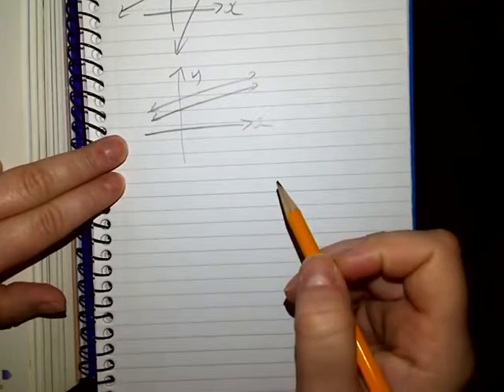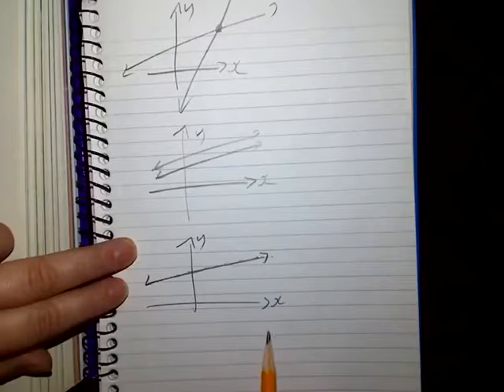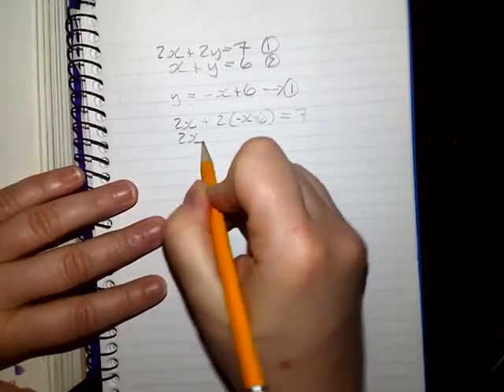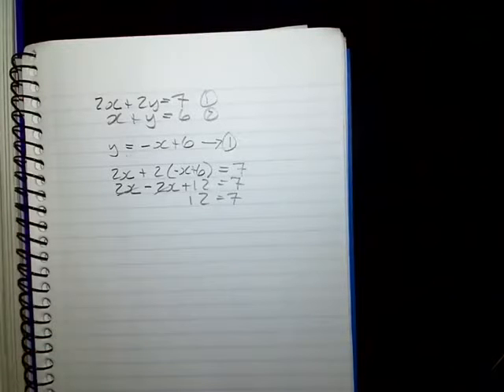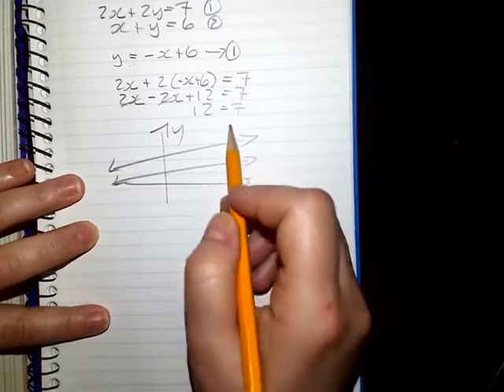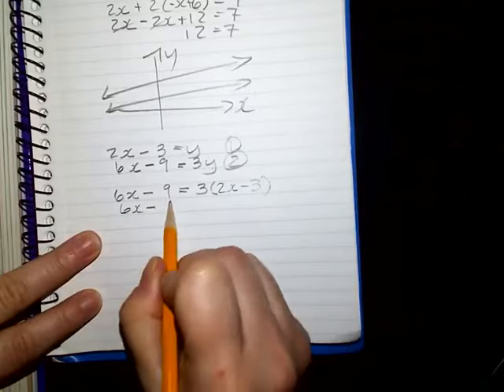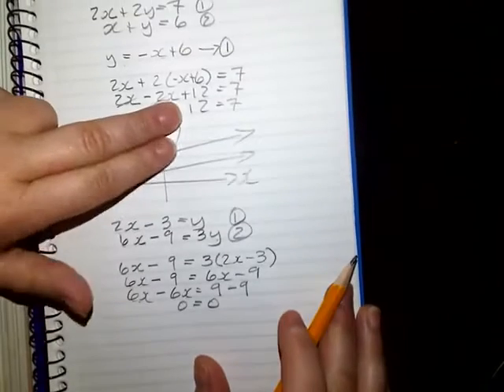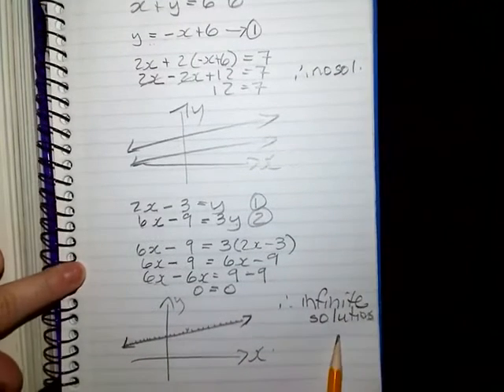1 2 Solve by Substitition unusual cases and graphic representations